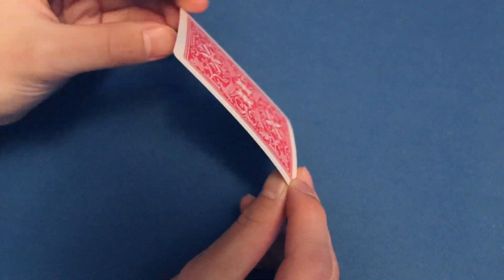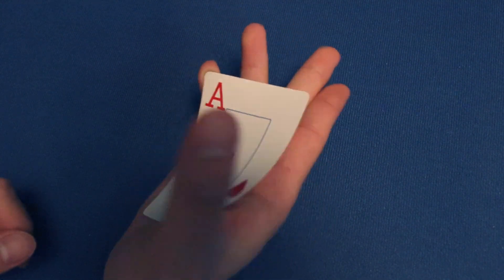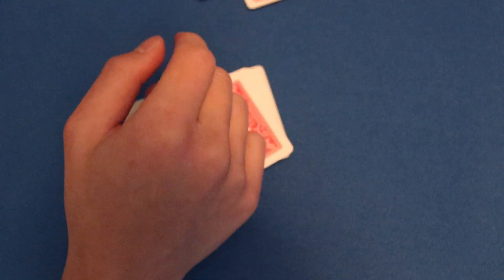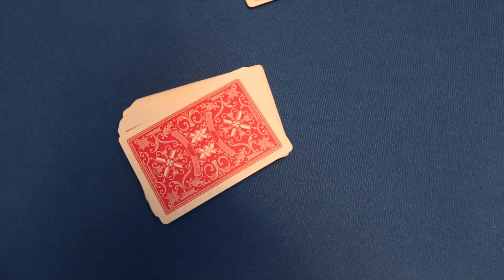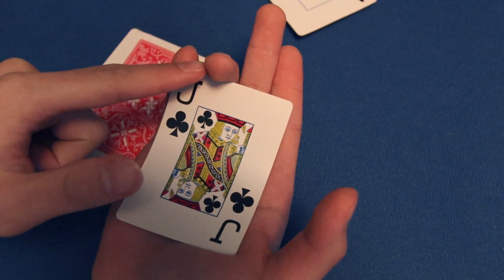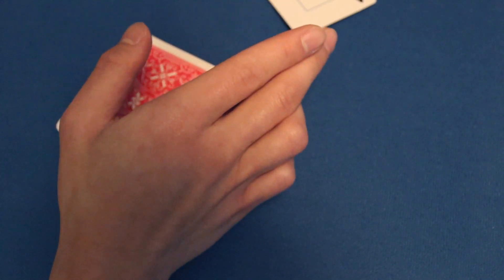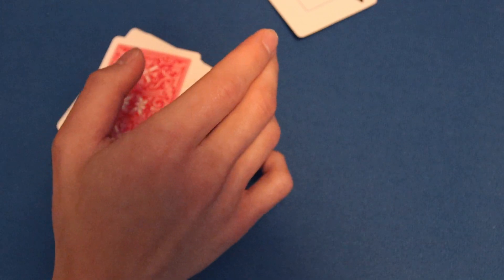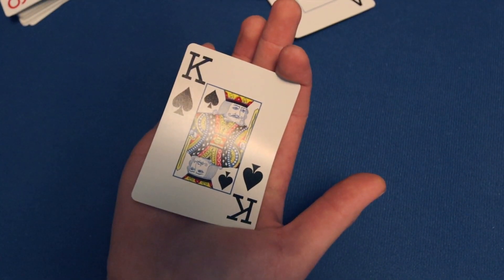Classic Palm & Variations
As per usual, the links to the resources and additional thoughts are posted in the comments below.

Timestamps:
Introduction: 0:00
History: 0:38
Classic Palm: 3:09
Guy Hollingworth-esque Palm: 6:15
Modified Classic Palm: 10:11
Broken Palm: 14:07
Unbending a Palmed Card: 17:30
Additional Notes: 20:18
Further Reading: 21:52
Final Thoughts: 23:17